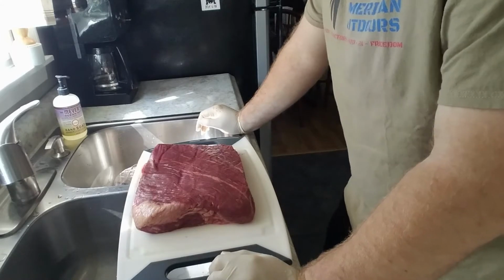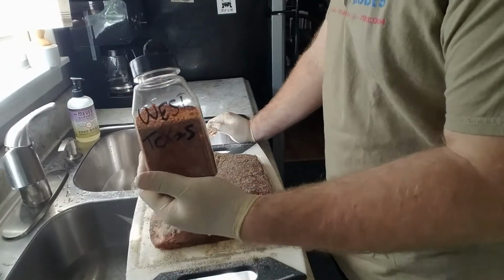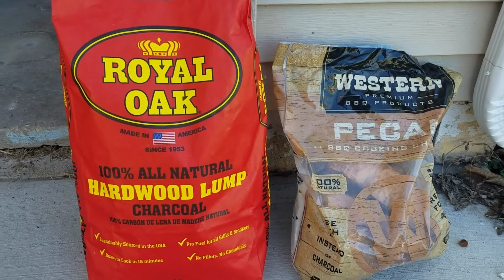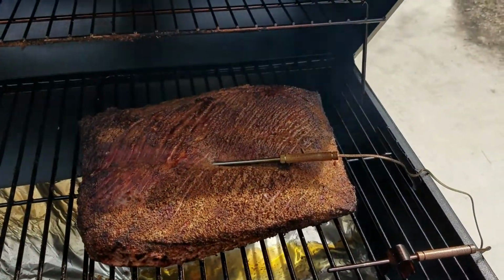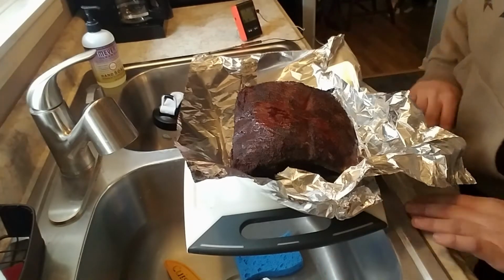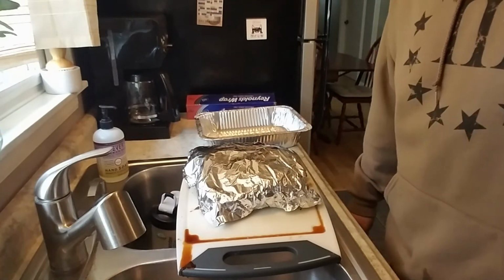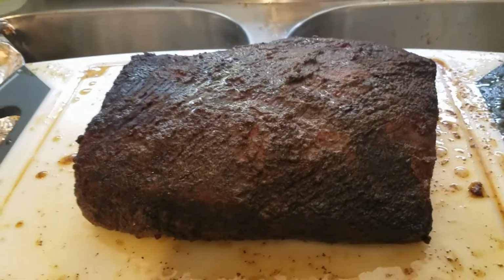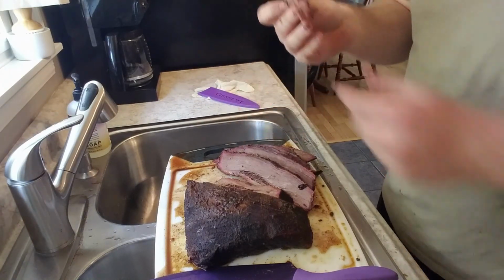Smoked Brisket Flat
Smoked Brisket Flat on the Royal Gourmet Offset Smoker. Simple recipe for beginners!